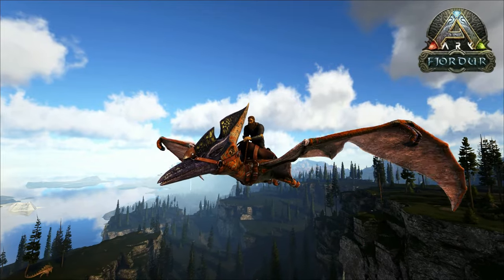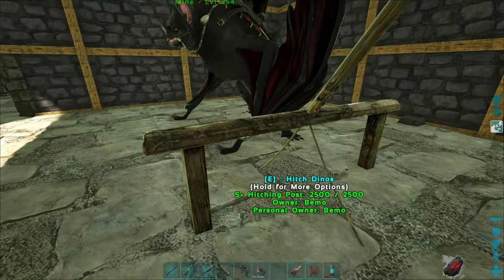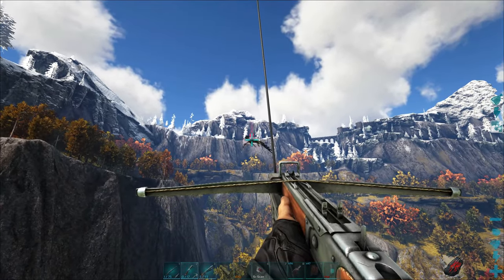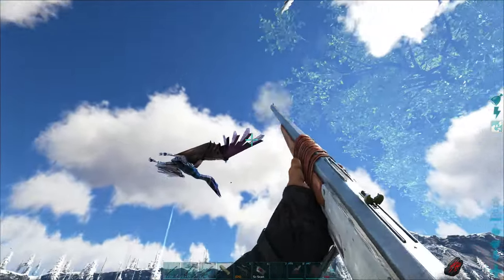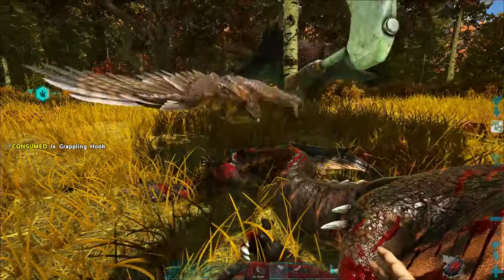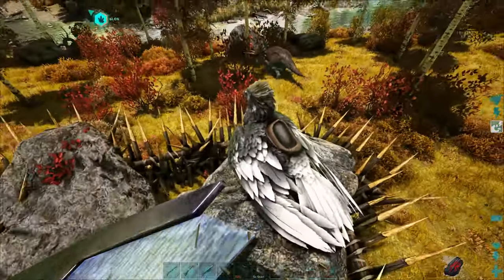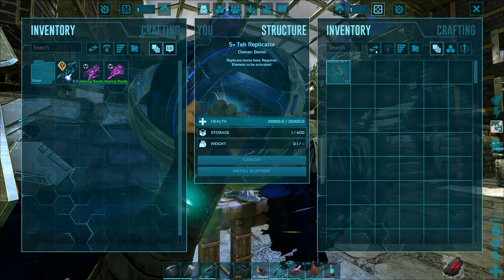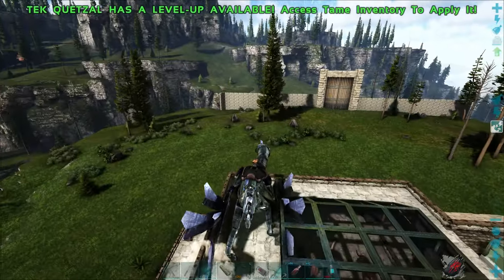I Found A Chrome Tek Quetzal & We Got To Tame It | ARK: Survival Evolved #123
When doing some drop runs I found a fantastic chrome body Tek Quetzal and got to tame it for the collection. that is if the Yuty & Carnos don't eat it while it's taming